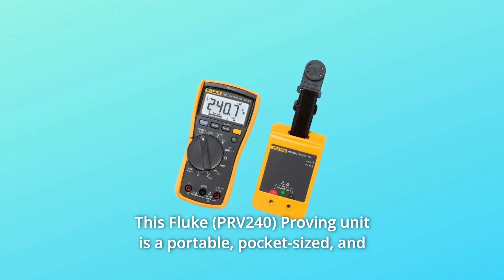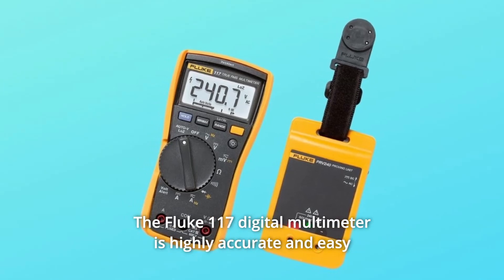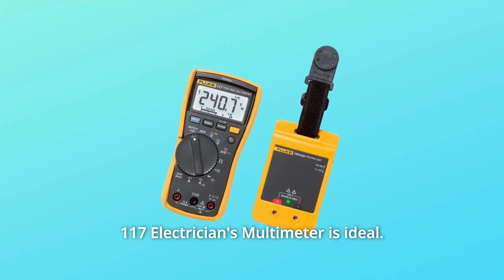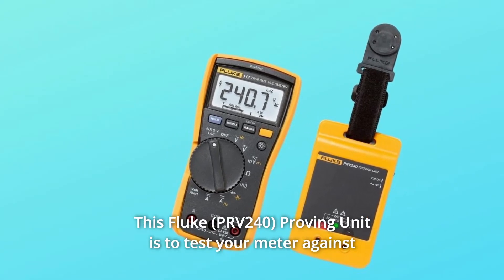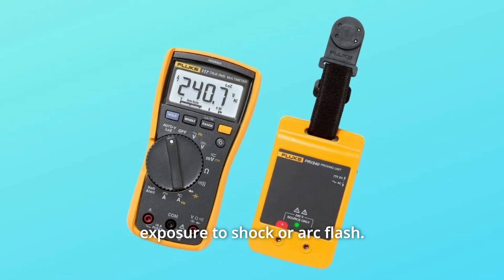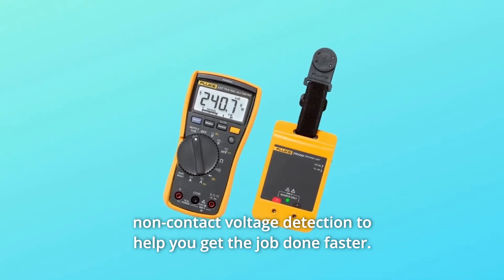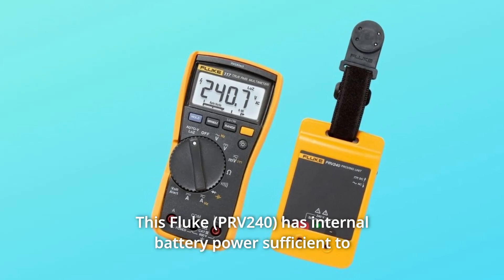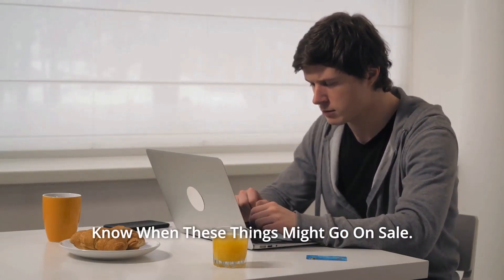Fluke PRV240 Proving Unit Kit Review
Check Amazon's latest price (These things might go on Sale)

This Fluke (PRV240) Proving unit is a battery-powered, portable voltage source that can be used to ensure that your 3,000 FC Digital Multimeter's voltage measuring feature is correct. Before attempting to verify an energised or de-energized source, make sure your DMM is working properly. Even in poor light, the Fluke 117 digital multimeter is highly accurate and easy to read. With its integrated non-contact voltage detection and the AutoV, LoZ function that prevents false readings caused by ghost voltage, the Fluke 117 Electrician's Multimeter is ideal. Before performing any live testing, make sure your electrical test gear is in good working order. Before and after the actual measurement, use this Fluke (PRV240) Proving Unit to test your metre against a recognised live source. Using the 'Test Before Touch' approach, you can test your metre against a known live source before taking the real measurement with this Fluke (PRV240) Proving Unit. This allows you to check your test tool without exposing yourself to undue shock or arc flash. The Fluke 117 Electrician's Multimeter is a small true-RMS metre that's ideal for commercial use. The Fluke 117 has integrated non-contact voltage detection to help you get the job done faster in difficult environments.

Number 1. Both ac and dc steady-state voltages are available.

Number 2. Multimeters, clamp metres, voltage testers, and two pole testers are all compatible.

Number 3. Internal battery power allows this Fluke (PRV240) to do 5,000 verification tests.

Number 4. China is the country of origin.

Searches related to Fluke PRV240 Proving Unit Kit Review